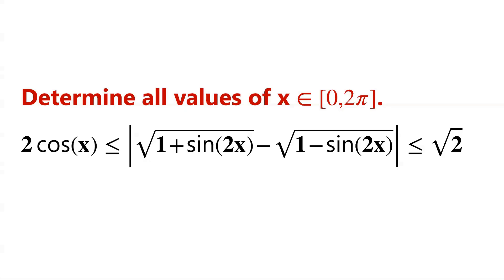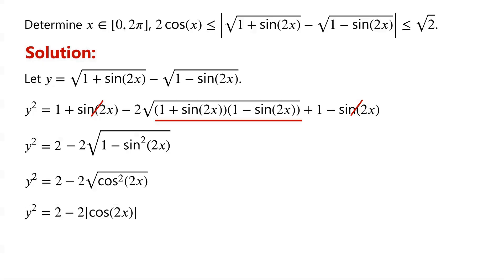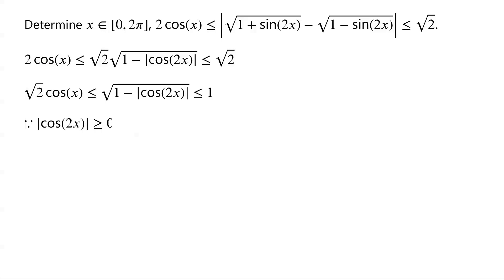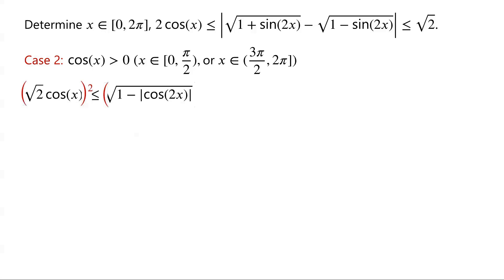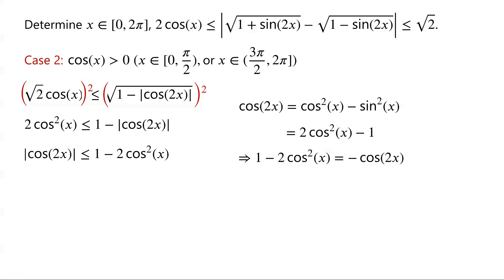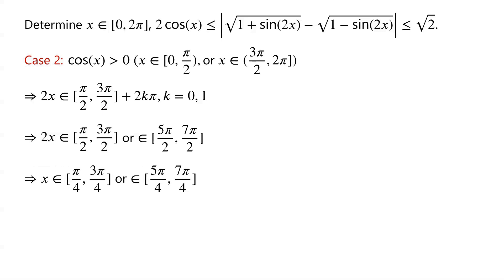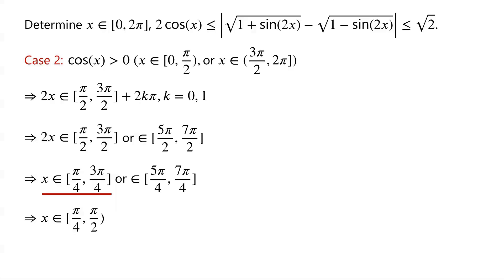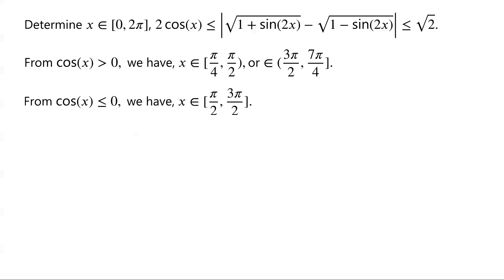Solving Trigonometric Inequalities | Maths Olympiad.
Mathematical challenges
Olympics math
Olympics maths
Olympics mathematics
Math Olympiad
Olympiad exam
AwesomeMath